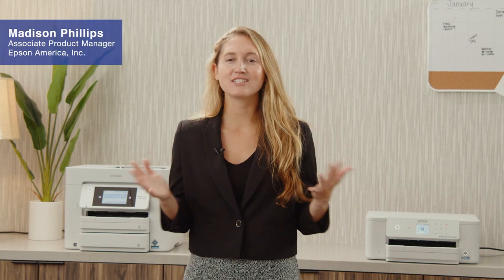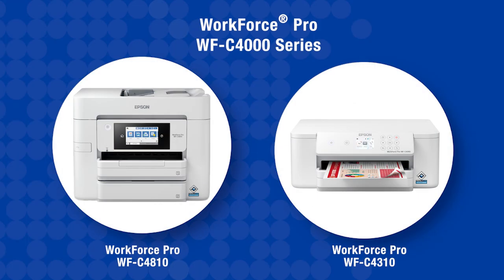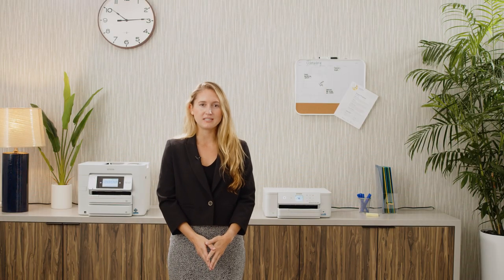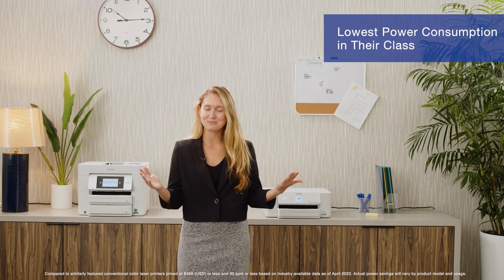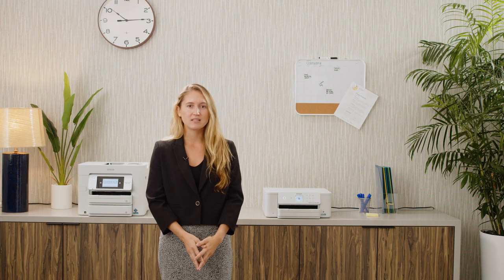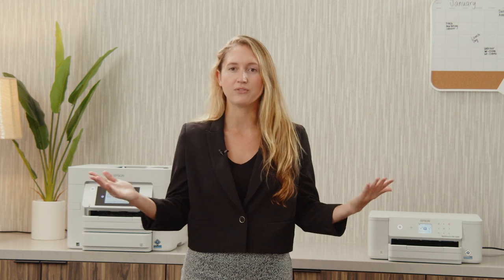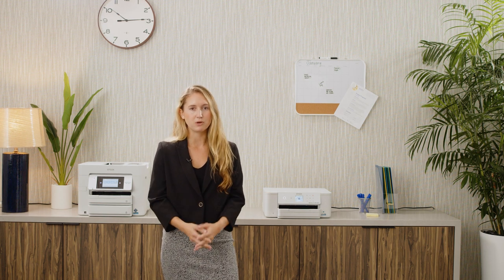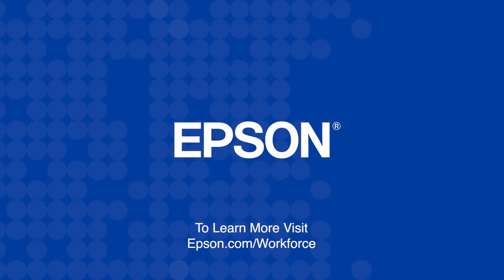WorkForce® Pro WF-C4000 Series | High-Productivity Printing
Experience next-level productivity with the WorkForce Pro WF-C4000 Series. Powered by PrecisionCore Heat-Free® technology, these printers offer fast print speeds, remarkable image quality, a compact footprint and numerous environmental benefits for a variety of business printing applications.